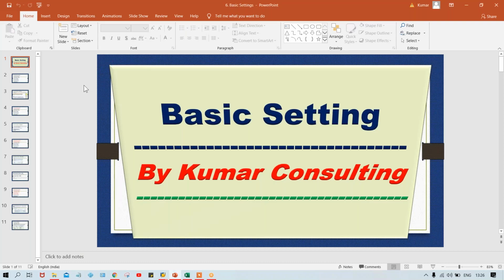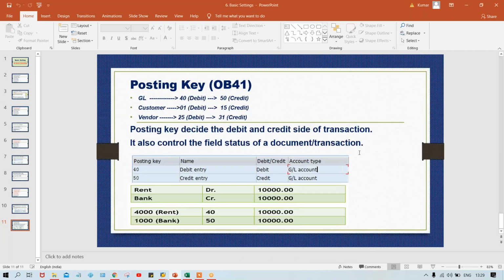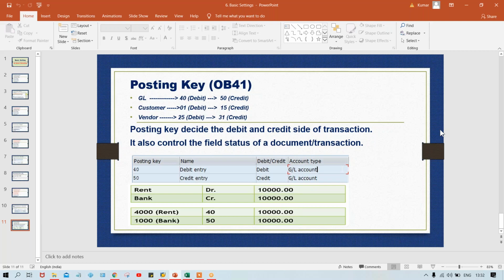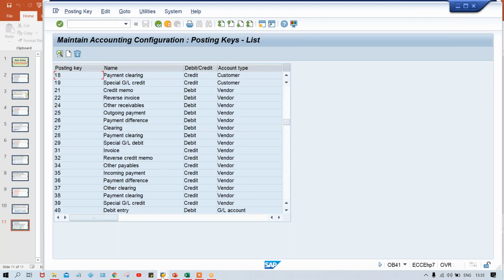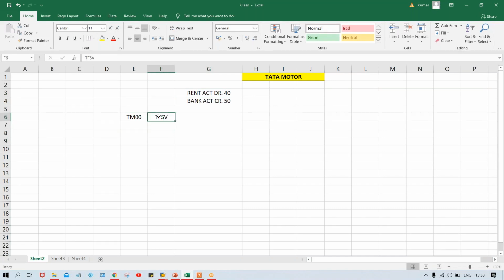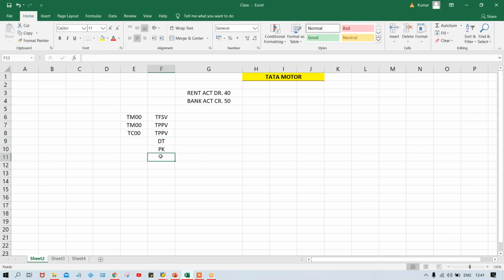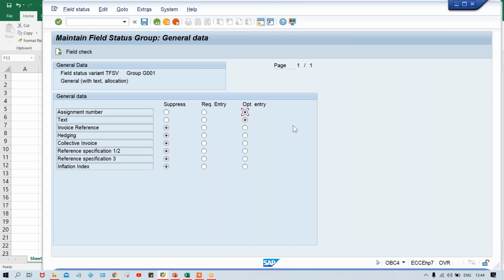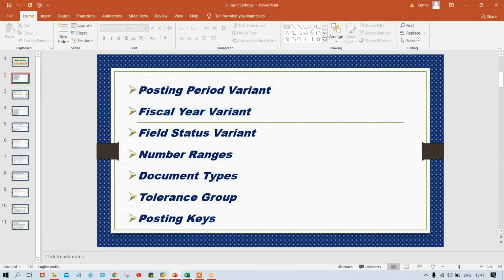Class 18 # Basic Setting 7 # Posting Key